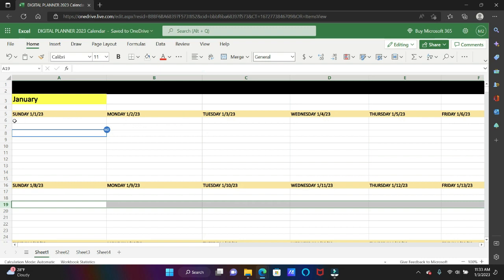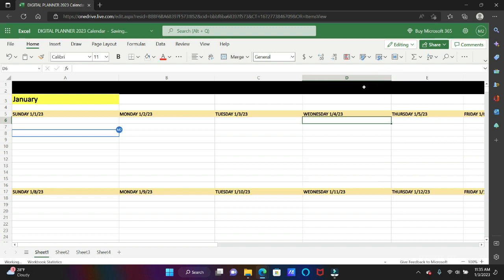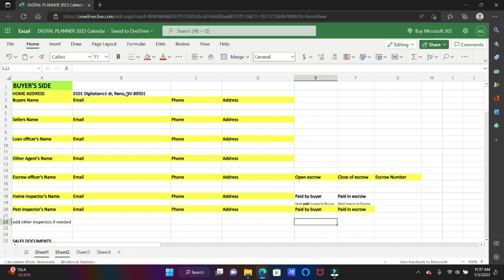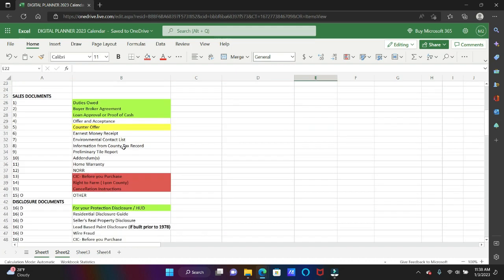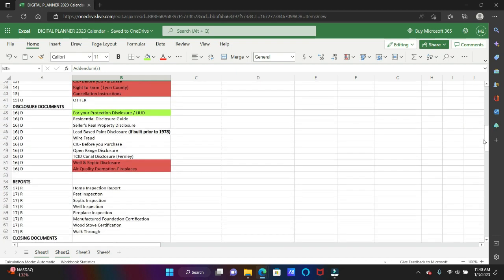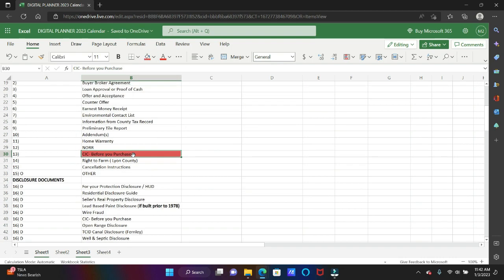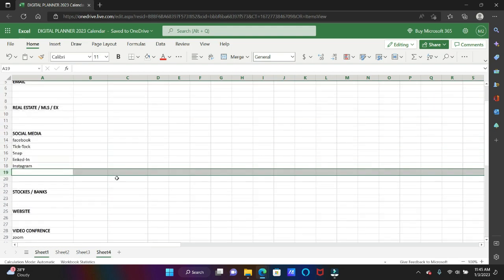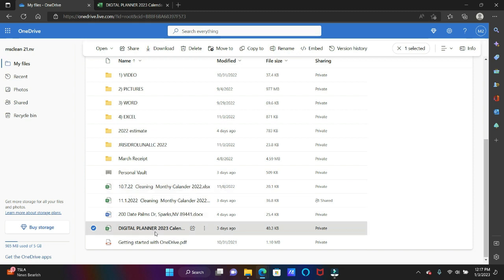How to use a digital Planner Realtor Edition 2023